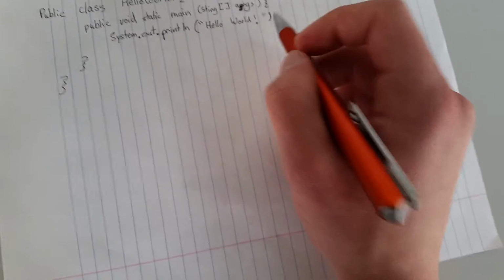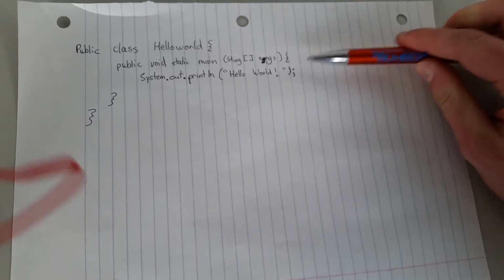Hello World on paper